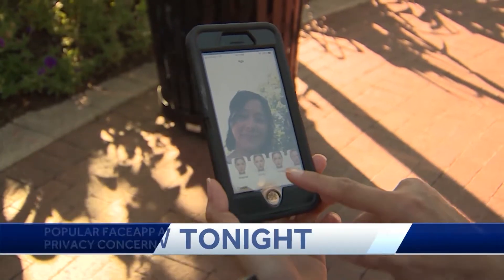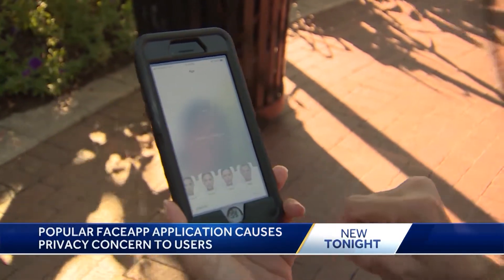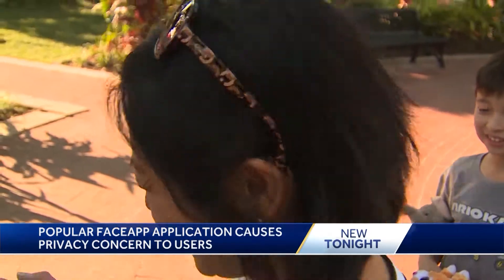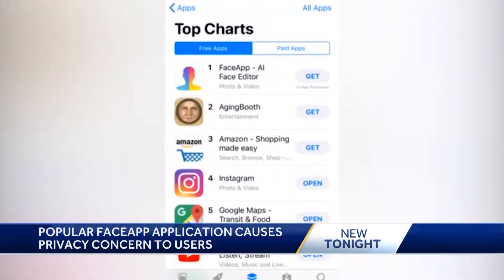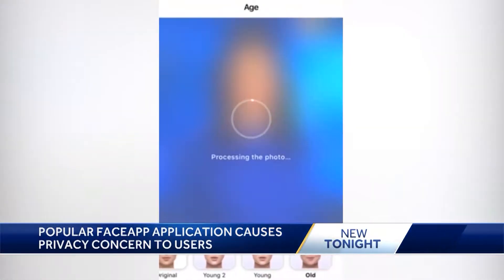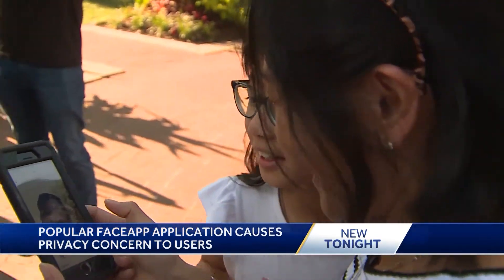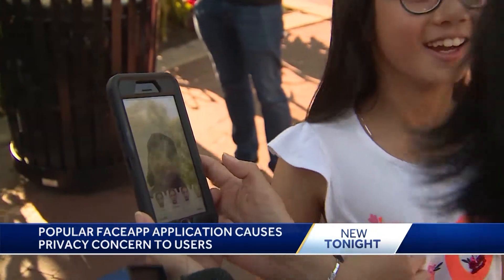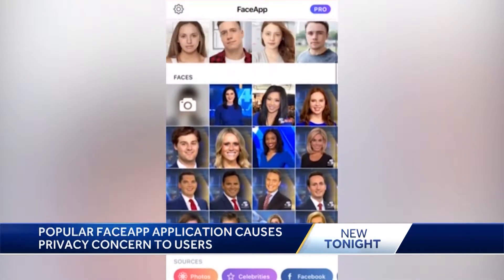Cybersecurity expert weighs in on FaceApp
Aired: July 17, 2019 at 10 PM
Copyright: Hearst Television, 40/29 News